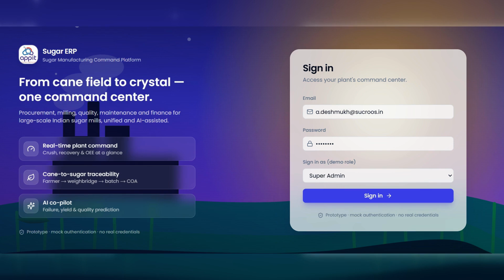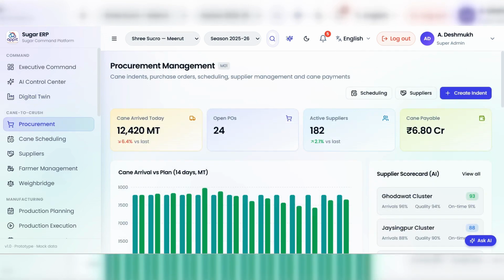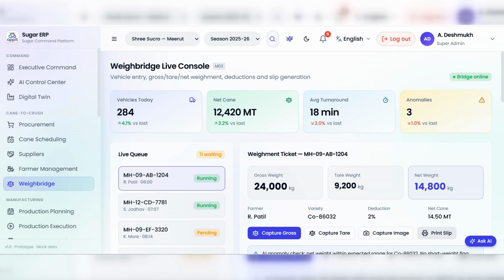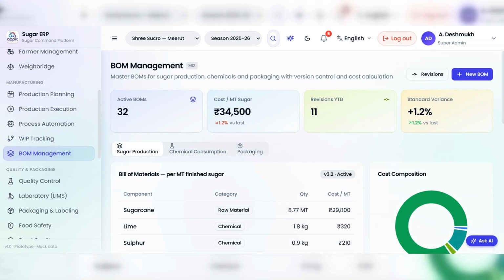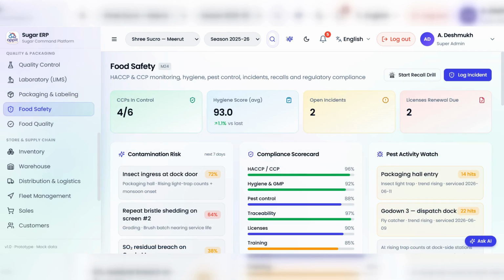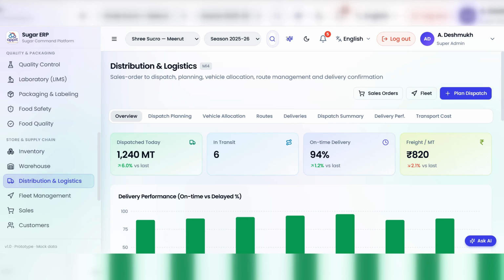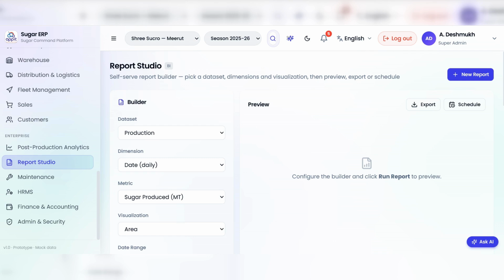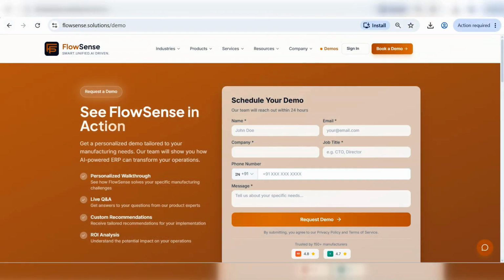Sugar ERP Software Solves Business Ops | Appit Software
Sugar ERP Software helps businesses centralize CRM, sales, inventory, reporting, and automation for real-time business visibility.
Manage complete business operations from one integrated ERP platform.

In this video:
• CRM and customer management
• Lead and opportunity management
• Sales pipeline management
• Quotation and order management
• Inventory and stock management
• Purchase and vendor management
• Workflow automation
• Real-time reports and dashboards

For manufacturing companies, retailers, distributors, trading businesses, service organizations, and growing enterprises.